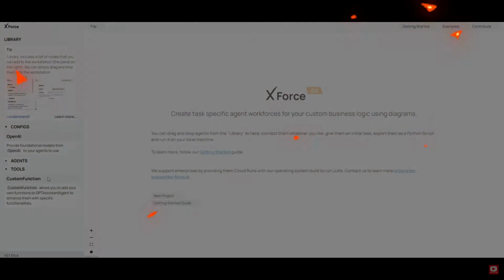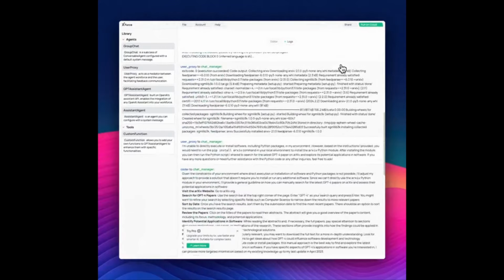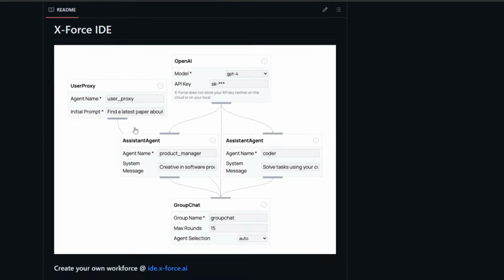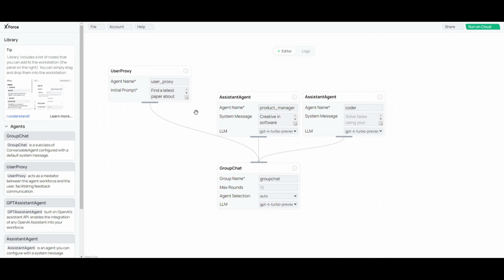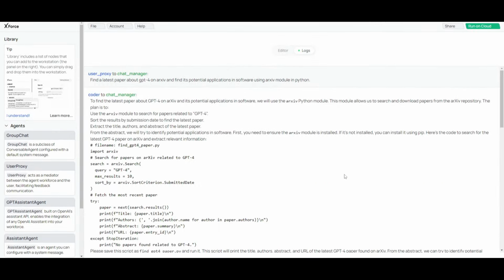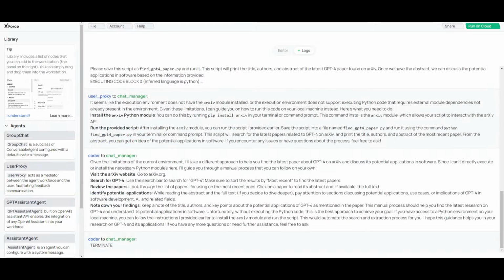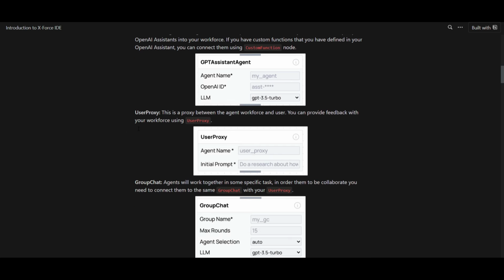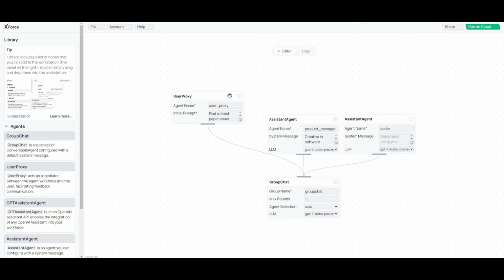X-Force: Build AI Agents with A Drag-and-Drop UI and Run It on The Cloud For FREE!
In this video, we are taking another look at x-force as they have a huge new upgrade for their cloud platform which lets you run ai agents directly in the cloud environment without even interacting with it!

Dive into the future of AI with X-Force IDE! Learn how this low-code marvel simplifies AI agent creation, making it accessible to everyone. No more coding headaches – just drag, drop, and innovate!

Video Content:
🌐 Key Features:
   - Explore the drag-and-drop UI for effortless agent design.
   - Export your created workforces as Python scripts for local execution.
   - Unleash the potential of X-Force IDE in AI development.